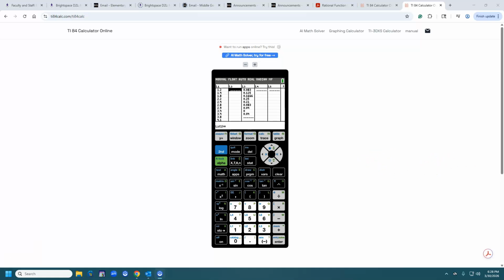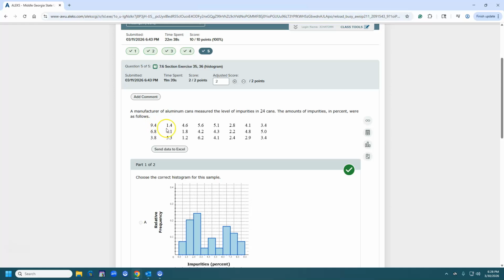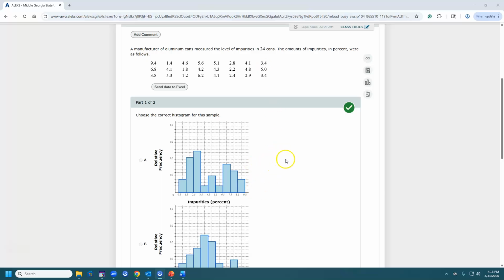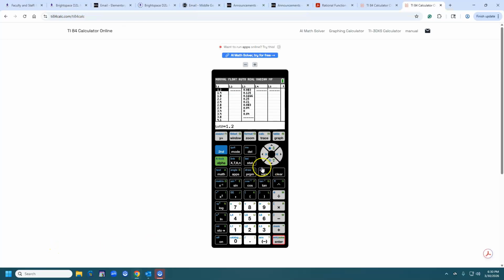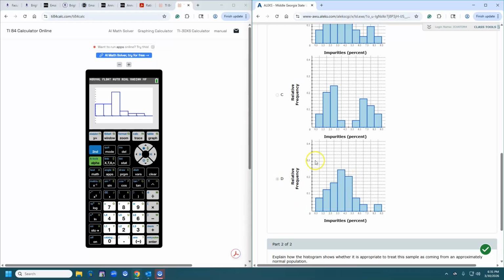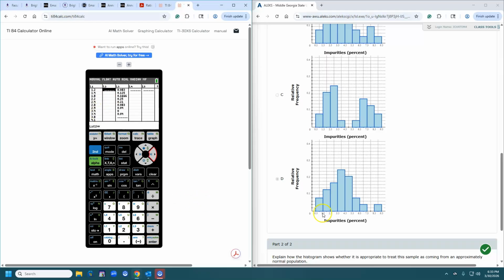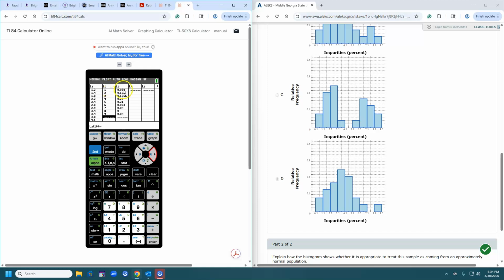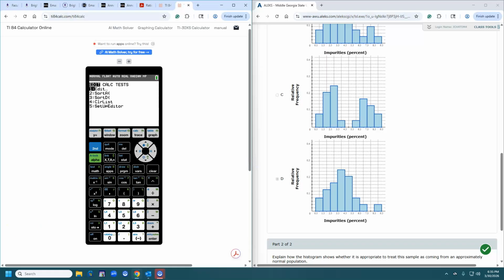HW 7 6 Question 5 expl